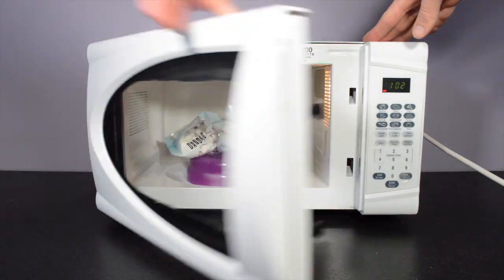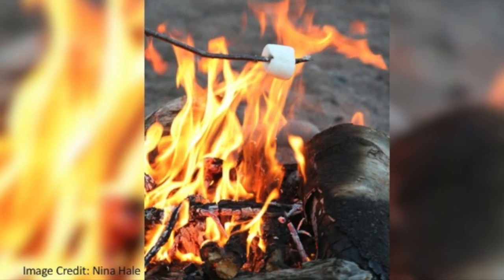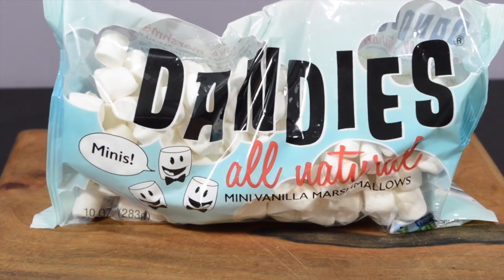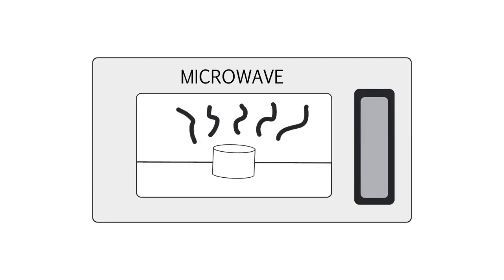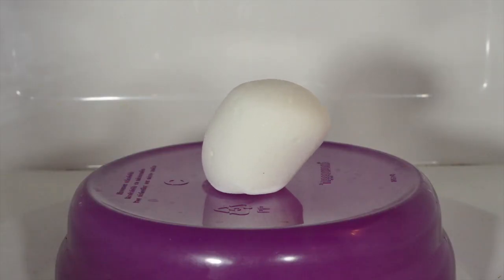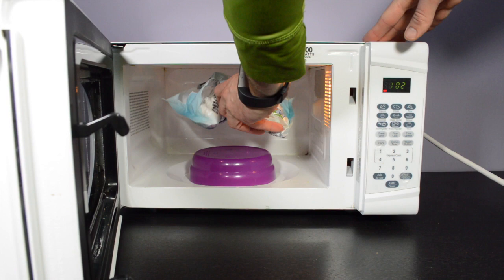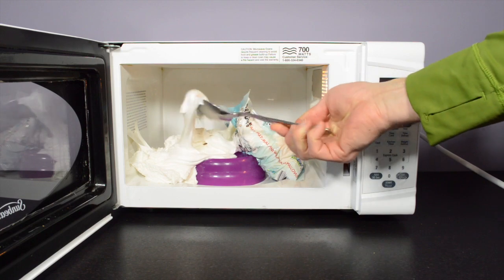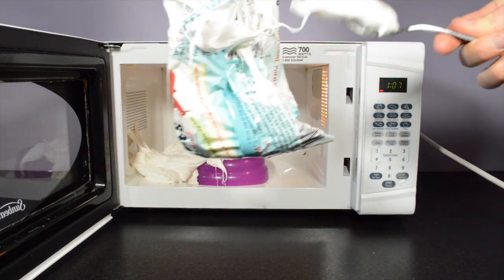Bag of Marshmallows in the Microwave?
What happens when you put a full bag of marshmallows in the microwave? Find out in this video and learn the science behind it.